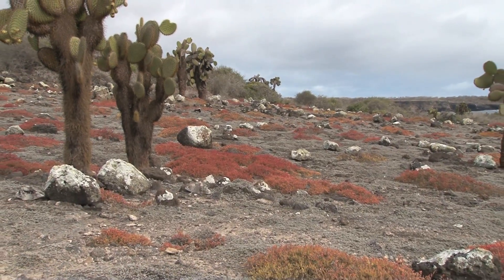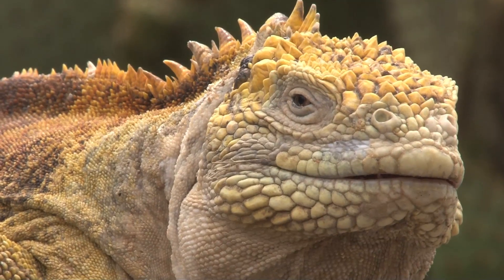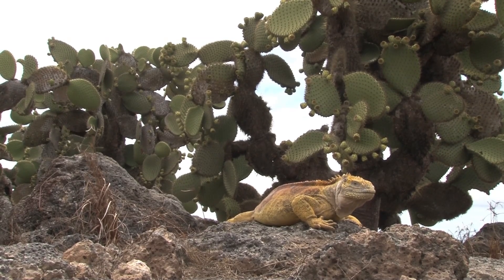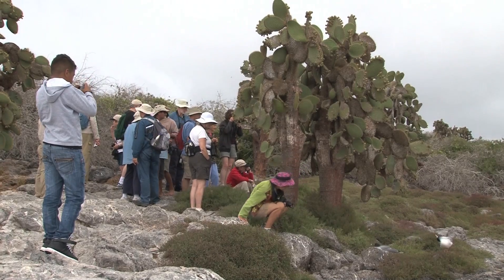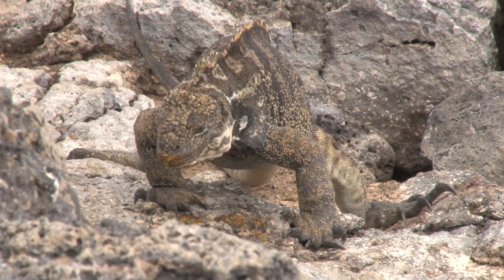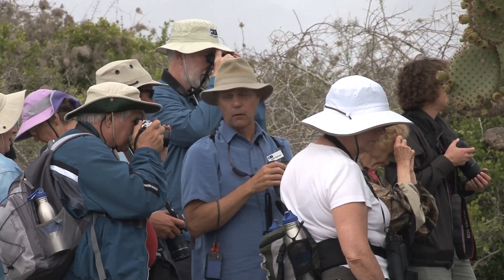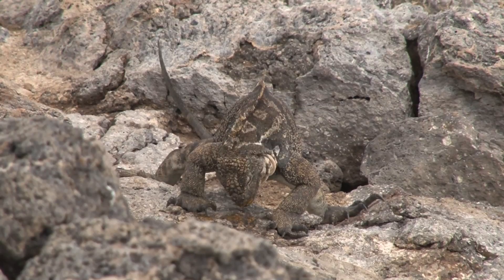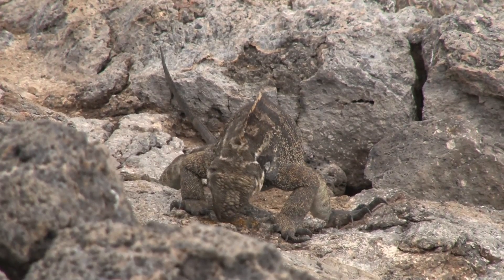A Rare Hybrid Land & Marine Iguana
Naturalists and Lindblad Expeditions-National Geographic guests spotted an iguana seldom-seen in the Galápagos Islands — a hybrid between a land iguana and a marine iguana.